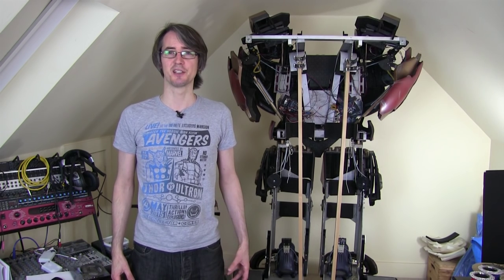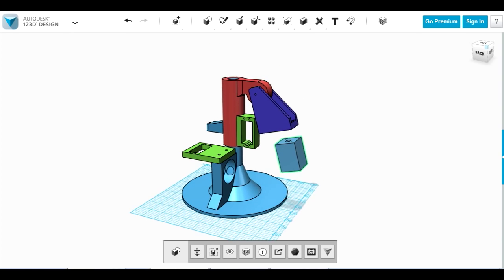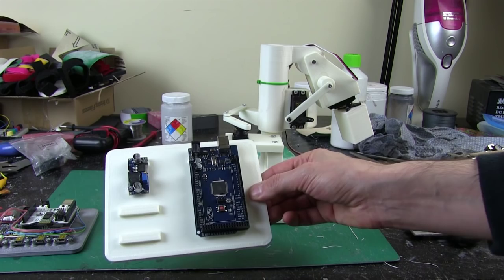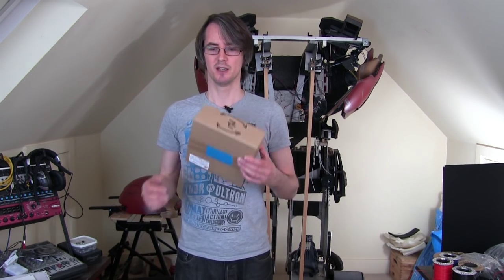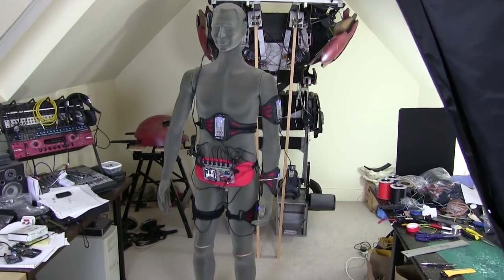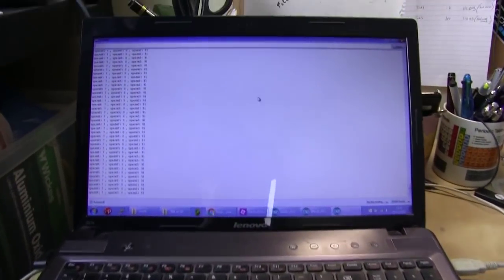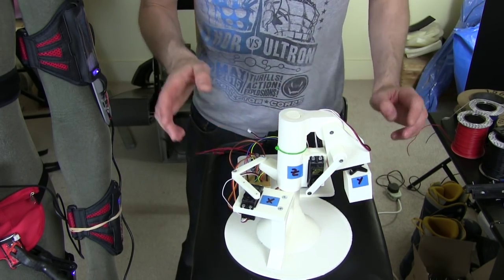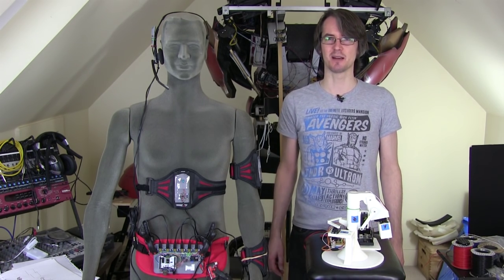Avengers Ultron #3 | Controlling a Robot Arm from Motion Capture | James Bruton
Looking at the Euler angles that come out of the Adafruit Absolute Orientation IMU and building a robot arm that uses the data directly through its inherent ability to move in  Euler angles.

① GENIUS

② XROBOTS